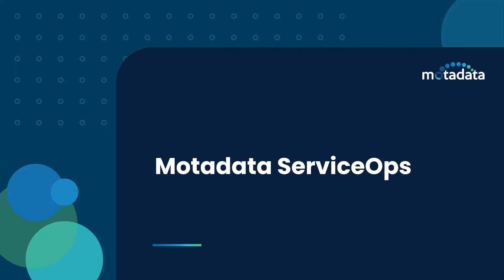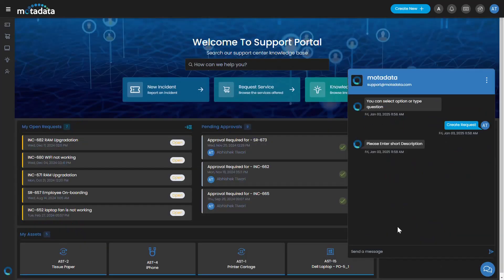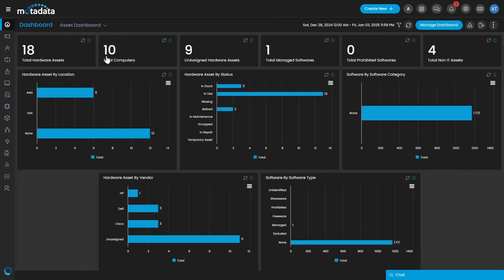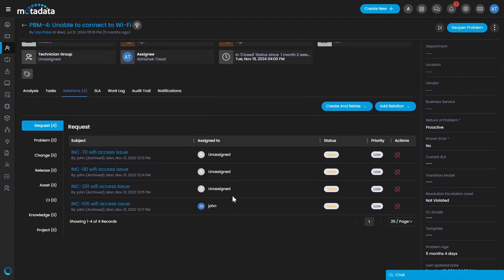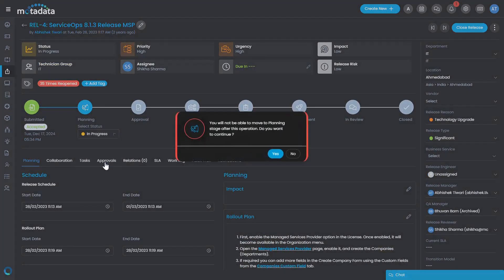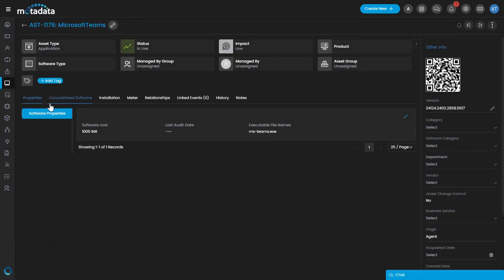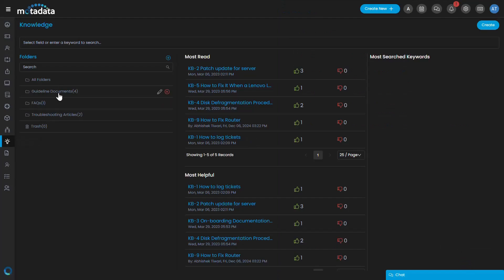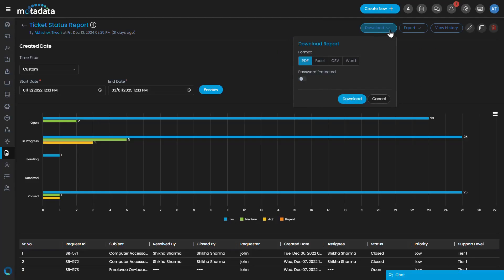Motadata ServiceOps 2025: Complete ITSM Solution Overview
Discover the power of Motadata ServiceOps, a comprehensive ITSM solution for 2025. This video provides a detailed overview of all key modules, including:

Service Desk Software: Streamline ticket management and improve customer satisfaction.
IT Asset Management: Gain complete visibility into your IT assets and optimize resource utilization.
Problem Management: Proactively identify and resolve recurring issues.
Release Management: Ensure smooth and successful software releases.
Hardware Asset Management: Track and manage all your hardware assets efficiently.
Patch Management: Automate patch deployment and minimize security risks.
Help Desk Software: Provide efficient and timely support to your end-users.
Experience the benefits of a unified platform for all your ITSM needs.